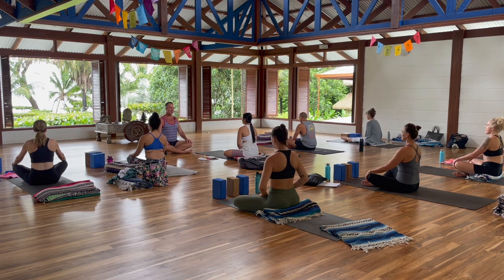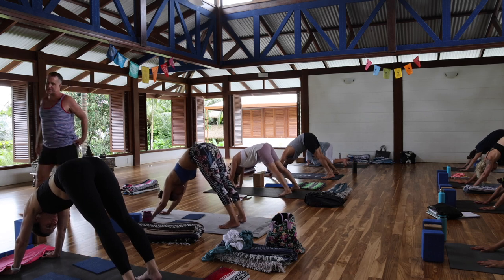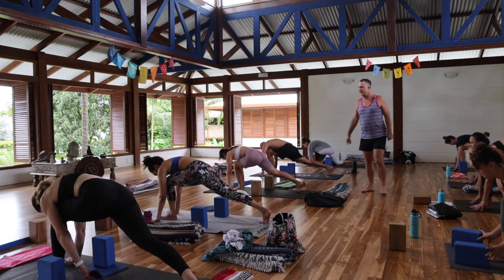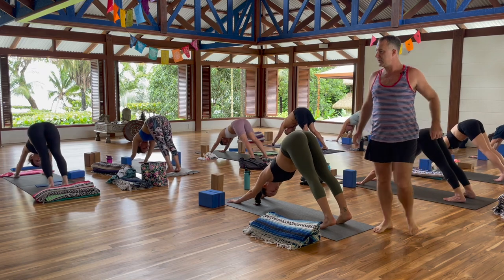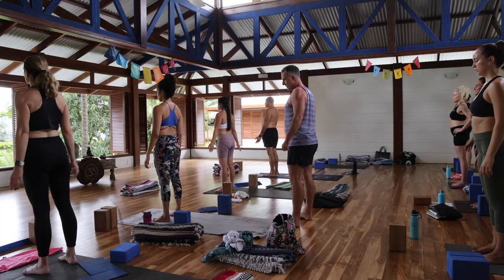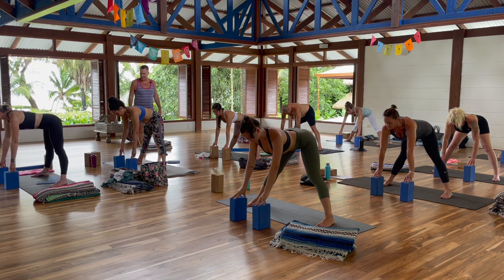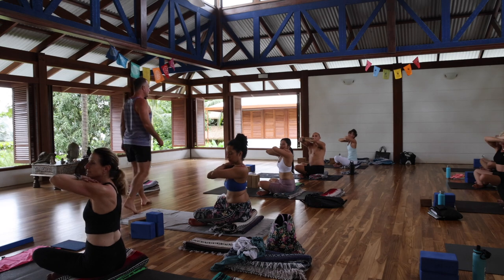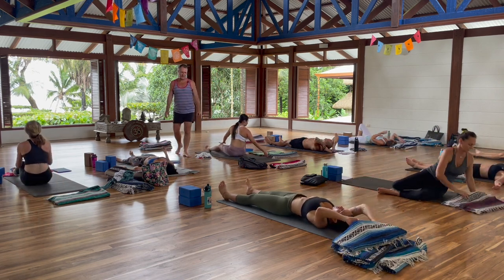60 Min Full Body Yoga Workout With Positive Affirmations | Vinyasa Core Workout With Yogi Aaron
Join Yogi Aaron in this special 60 min long yoga class filmed live onsite at the beautiful Blue Osa Yoga Retreat in Costa Rica. This empowering yoga class utilizes the Bhavana or affirmation:  "I am embracing my power and manifesting my life purpose" and will focus on activating the navel center and the dormant power that lies there. Once activated, this vibrant energy will fill you up and spill out into your entire life enlivening and empowering all that you do.

*This hour-long yoga practices includes:*
- A powerful yogic breathing practice called Kapalbhati
- The use of the positive Bhavana (affirmation): I am embracing my power and manifesting my life purpose."
- A strengthening slow-flowing yoga practice that utilizes Applied Yoga Anatomy + Muscle Activation™ (AYAMA) techniques to ensure your muscles are properly functioning and you moving safely with stability.
- A variety of postures that specifically engage the core of the body, including crow pose
- A deeply restorative savasana / final relaxation

Did you know Yogi Aaron has a Yoga podcast? Learn more about AYAMA and his revolutionary approach to yoga!

☆☆    Buy Yogi Aaron's Newest Book!    ☆☆
Stop Stretching! A new yogic approach to master your body and live pain-free

☆☆    YOGA PROPS FOR YOUR HOME PRACTICE    ☆☆
1. Yoga Mat (Best yoga mat ever!)
2. Four Yoga Blocks - (dimensions 4" x 6" x 9")
3. Yoga Straps (the link will take you to a combo)
4. Yoga Blankets (We recommend having at least 4, more if possible)
5. Sandbags (Have at least 2 on hand)
6. Yoga Chair (Having a proper yoga chair on hand is a game changer!)
7. Spinal Molding and Spinal Molding Blocks (to correct posture and spinal curves): (for neck) (and for low back)

☆☆    APPLIED YOGA ANATOMY + MUSCLE ACTIVATION    ☆☆

Applied Yoga Anatomy + Muscle Activation™, created by Yogi Aaron, is a revolutionary way to practice yoga that focuses on activating and engaging muscles rather than stretching them — and it isn’t being taught by anyone else! This yoga methodology reduces pain and risk of injury while increasing range of motion, muscle strength, stability, and alignment.

Experience powerful Applied Yoga Anatomy + Muscle Activation™ (AYAMA) techniques to awaken your entire body, strengthen your digestion and assimilation, and activate all of the muscles that stabilize your spine and body!

*Give this video a thumb's up!

Yoga students of all levels and teachers from all traditions are invited! Come ready to reframe how you think about yoga, flexibility, and stretching — and to revolutionize your practice!